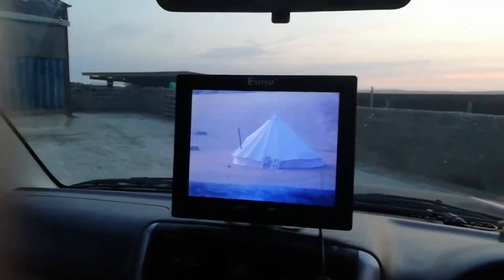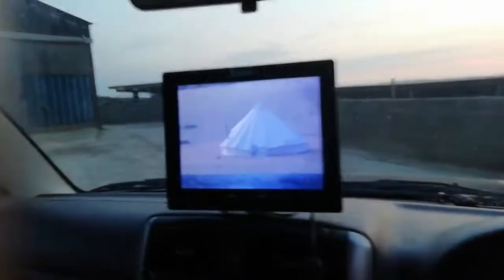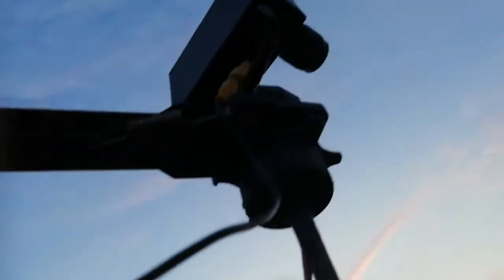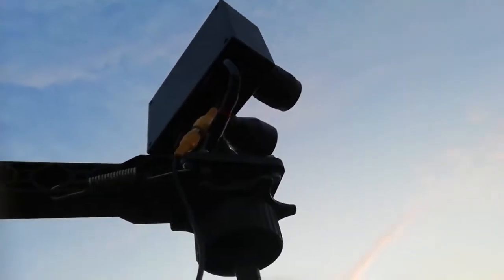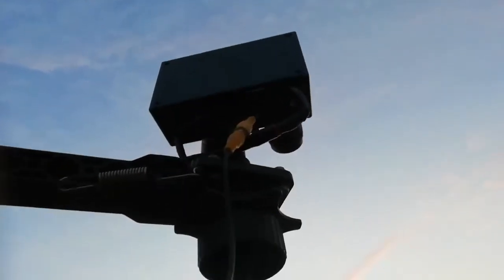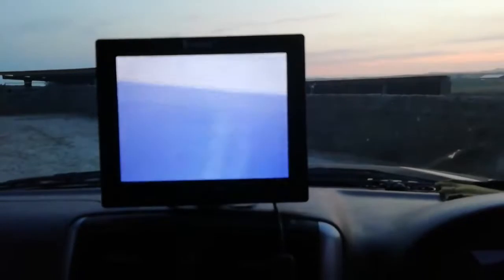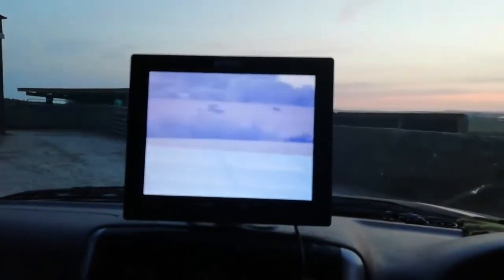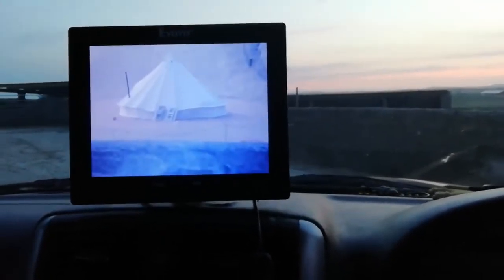Demo of my home made night vision spotter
fox control